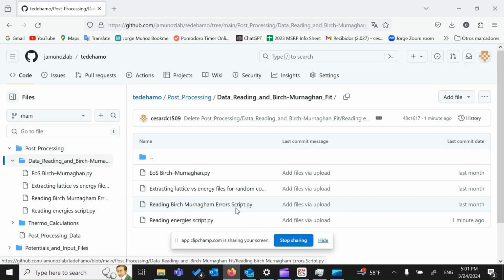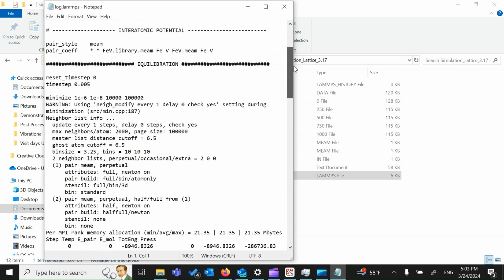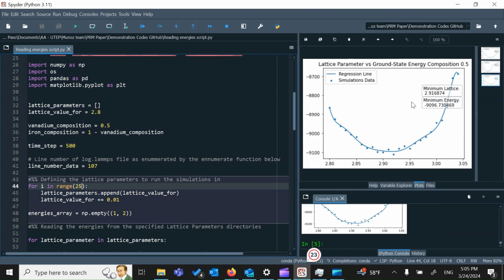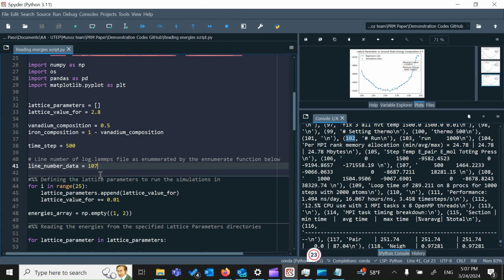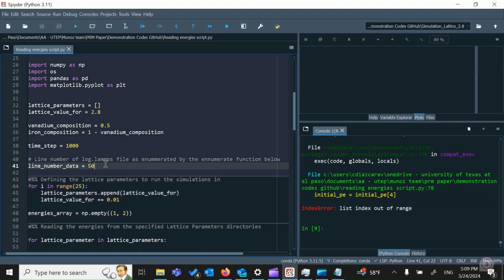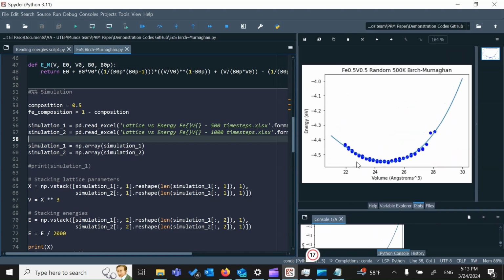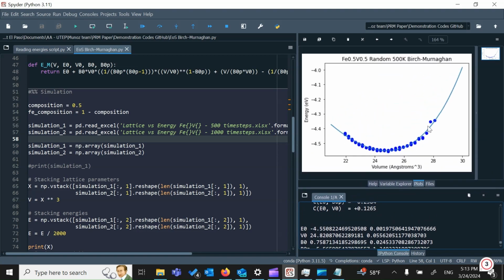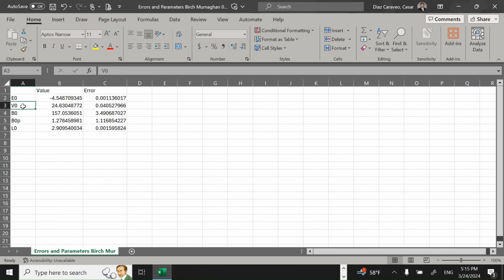Lattice Dynamics and Free Energies of Binary Alloys with Thermal and Chemical Disorder. Tutorial #2.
Video describing the methodology developed by the group of Prof. Jorge Muñoz at the University of Texas at El Paso to model binary alloys with chemical disorder at finite temperature using molecular dynamics. The tutorial describes the first set of post-processing methodologies, which calculate internal energy, bulk modulus, and lattice parameters from molecular dynamics generated data.